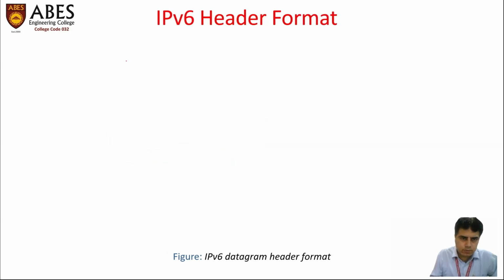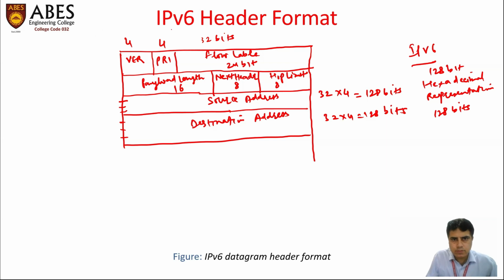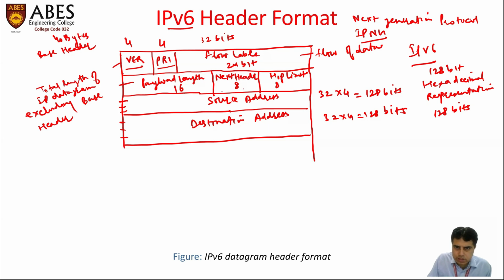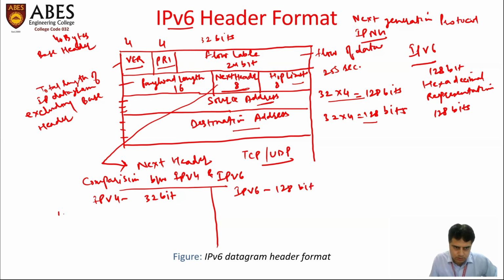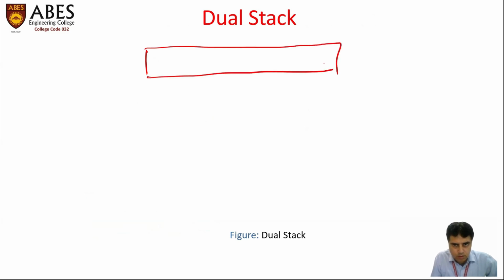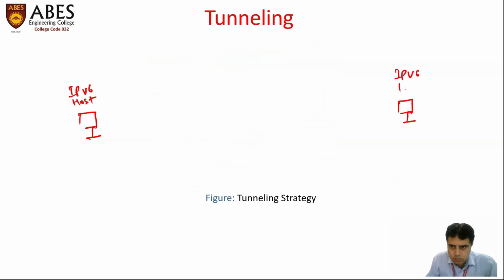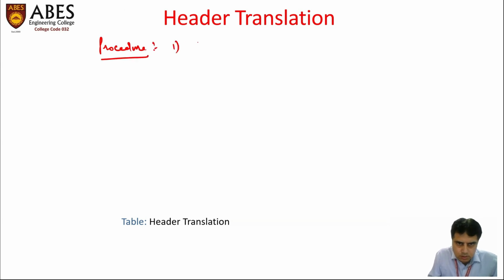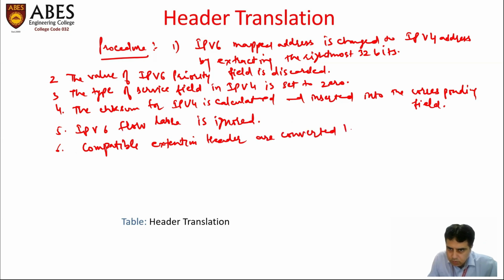Lecture 3 (Unit 3) || IP Version 6 - Internet Protocol || Computer Network